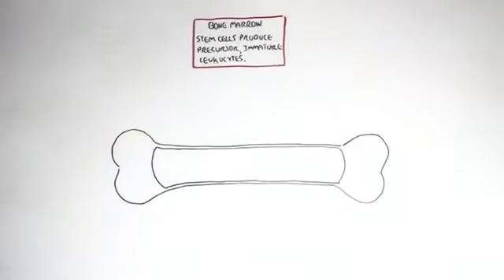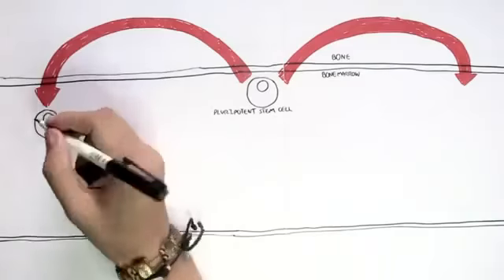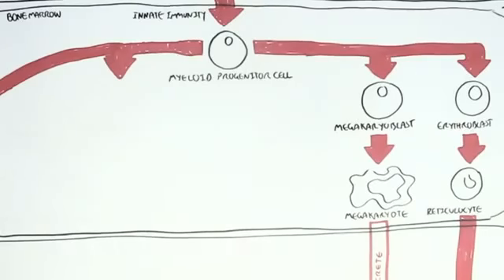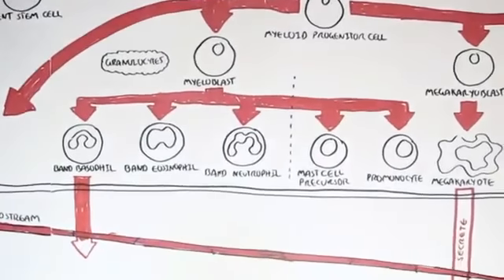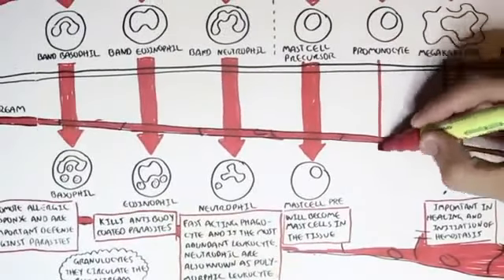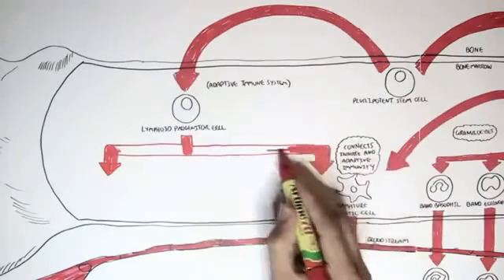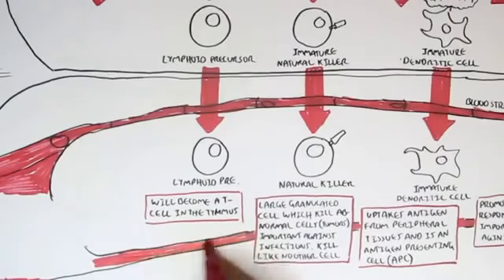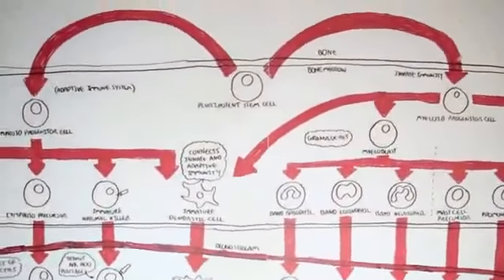Las celulas del sistema inmune_ingles